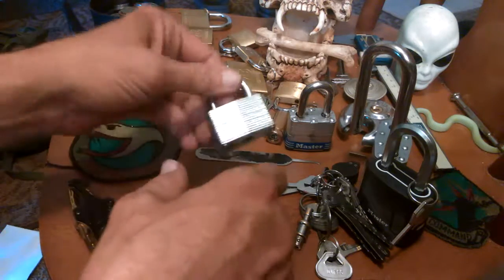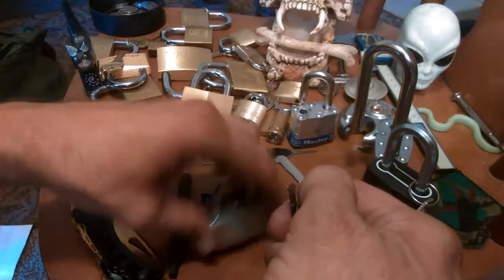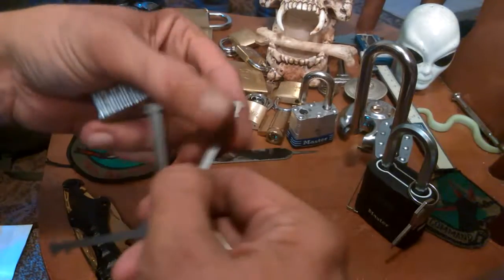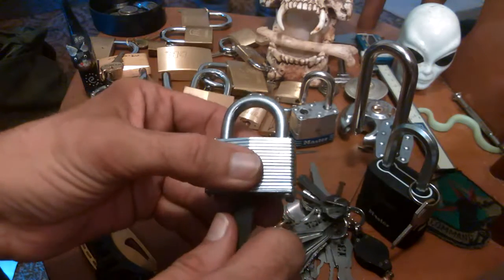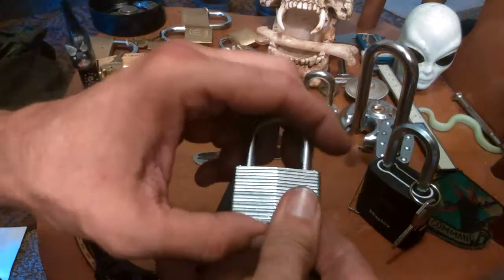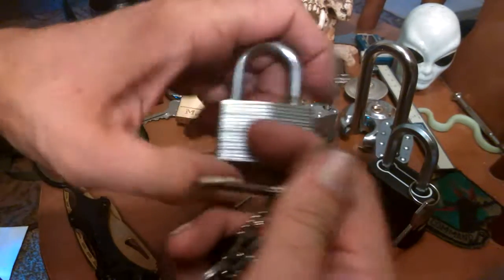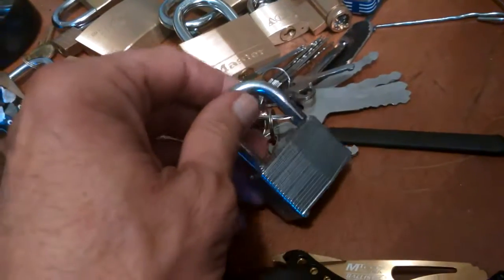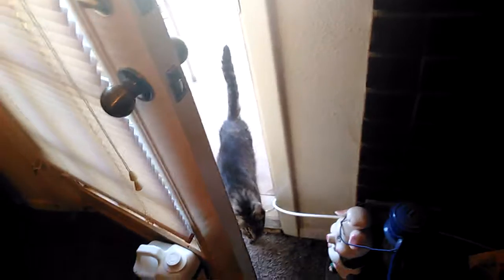(118) Warded Locks - How to open them without using a key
How to identify and get in to warded locks without a key.